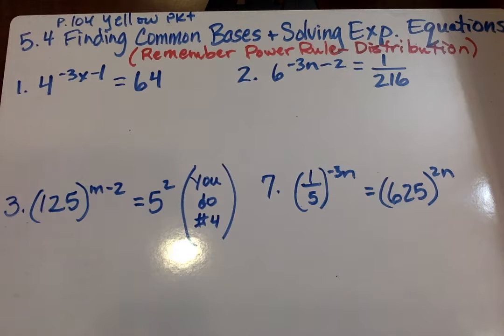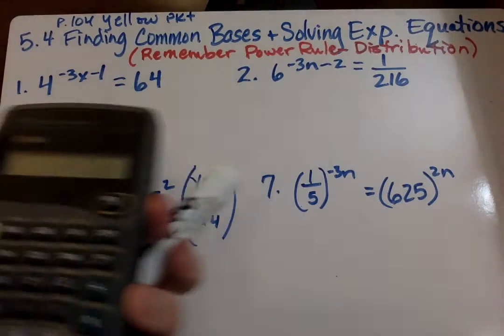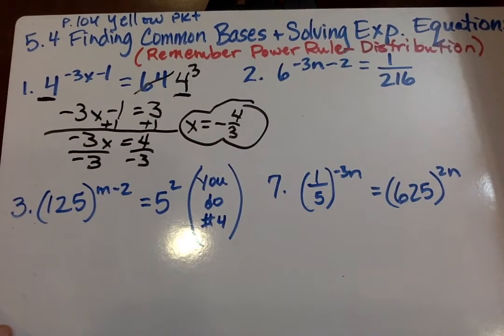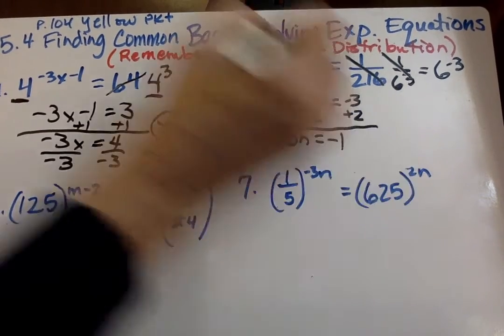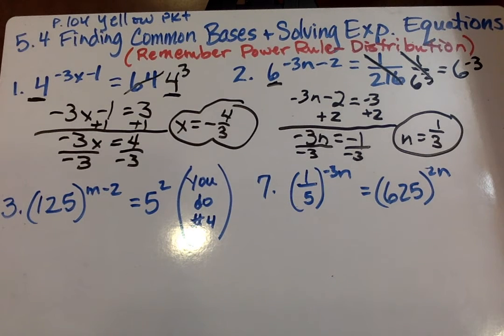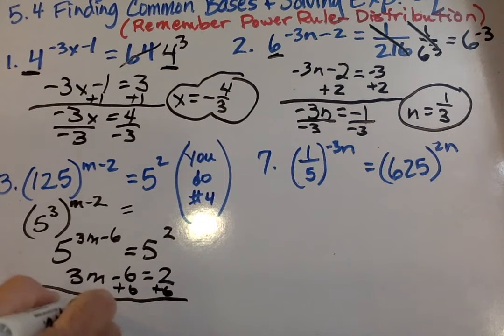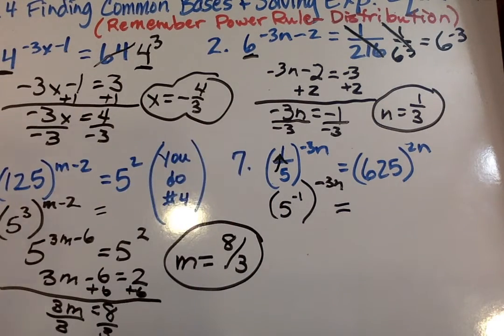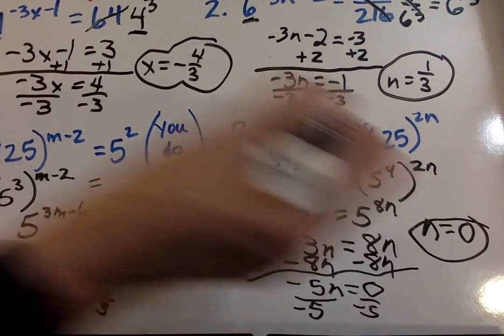SM1 5.4 Finding Common Bases & Solving Exp. Equations